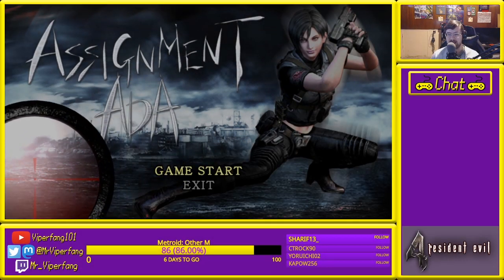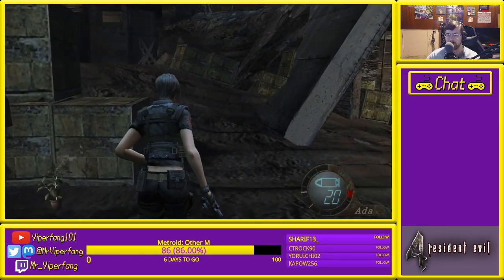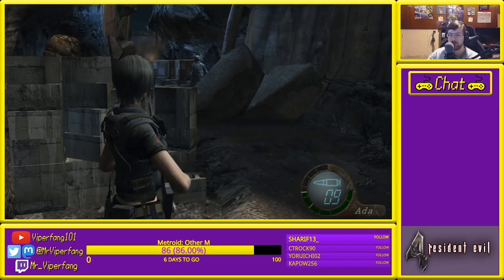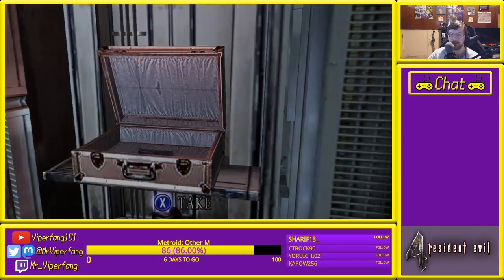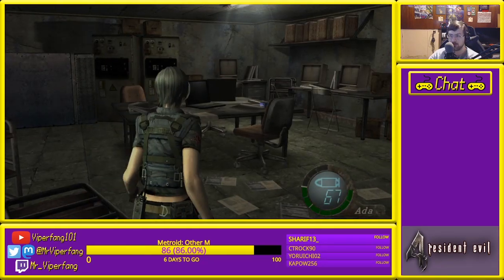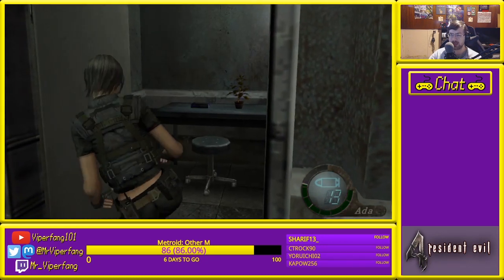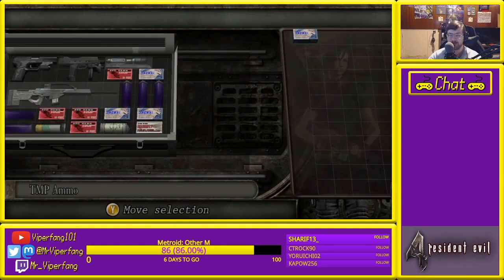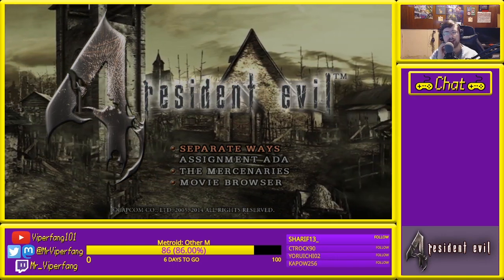Resident Evil 4: [Part 26] - Assignment Ada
Time to tackle a side mode in Resident Evil that tasks us with collecting Plagas samples for Wesker as Ada Wong!

Stay up to date with what I do on social media!

Consider donating if you like what you see and want to support it this way!